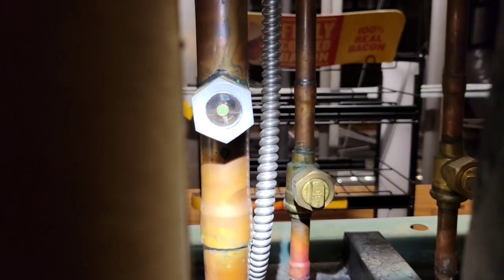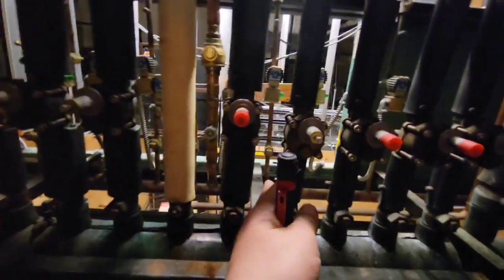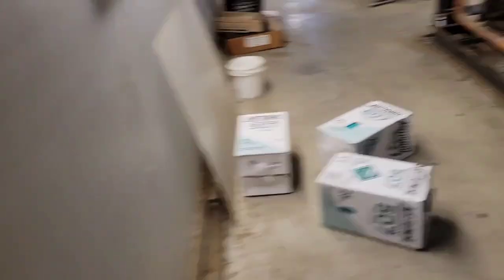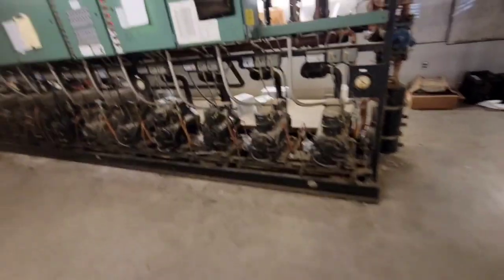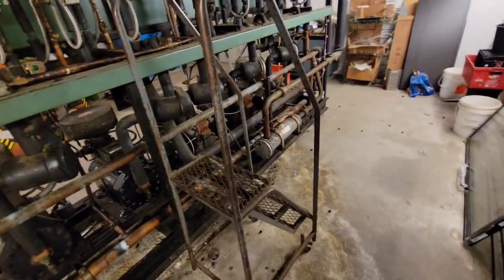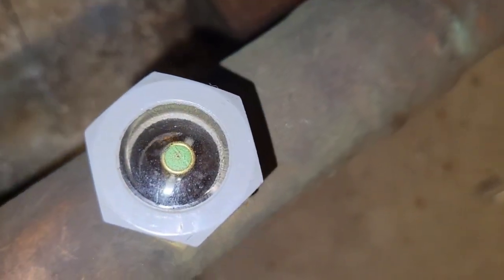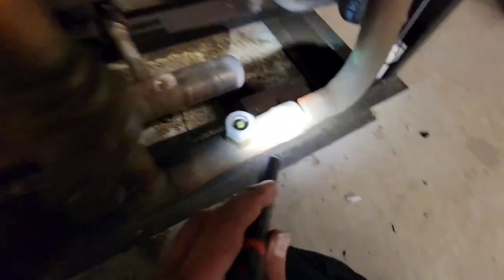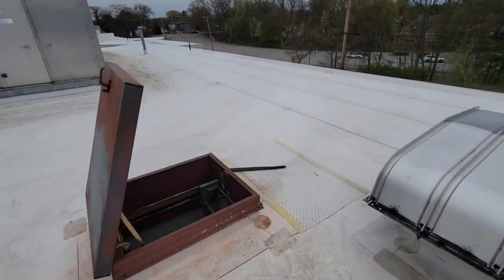Supermarket Refrigeration - How to Tell if Your Rack Is Low On Gas Example 1